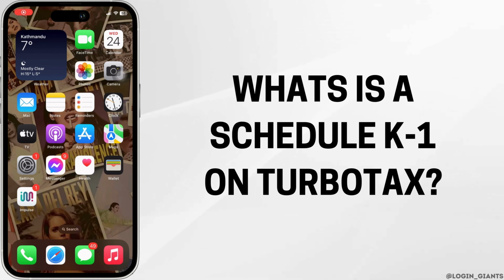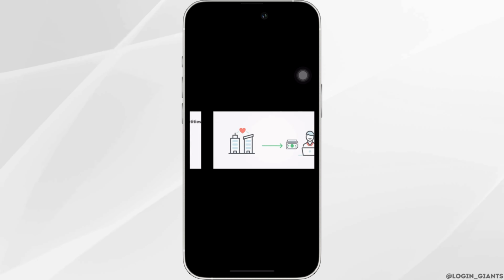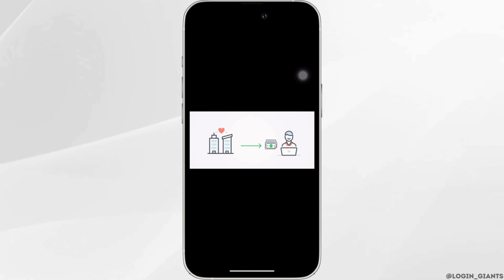What is a Schedule K-1 On TurboTax? (2024)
Confused about what a Schedule K-1 is in the context of TurboTax for your 2024 tax filing? This tutorial explains the purpose of Schedule K-1 and how it is used in TurboTax to report certain types of income, deductions, and credits.

In this tutorial:
0:00 - Introduction
0:05 - What is a Schedule K-1 On TurboTax? (2024)

Discover what a Schedule K-1 form is, typically used to report income from partnerships, S corporations, estates, or trusts on your tax return. Learn how this form impacts your tax filing in TurboTax, where to find it, and how to correctly input information from your K-1 to ensure accurate and compliant tax reporting.

Navigate the complexities of Schedule K-1 in TurboTax with this informative and straightforward guide!